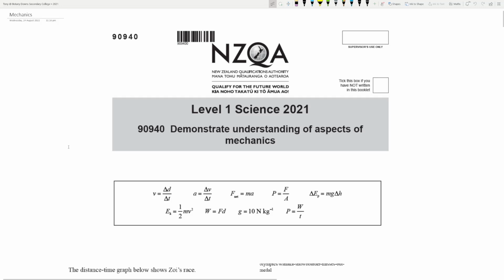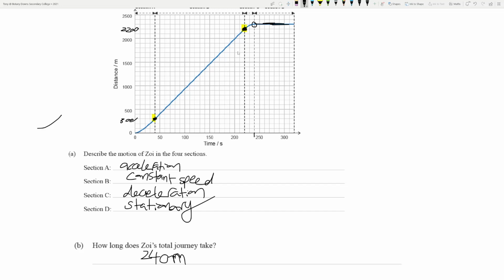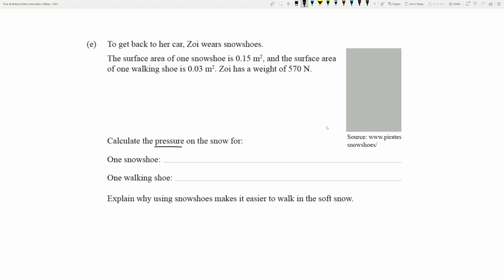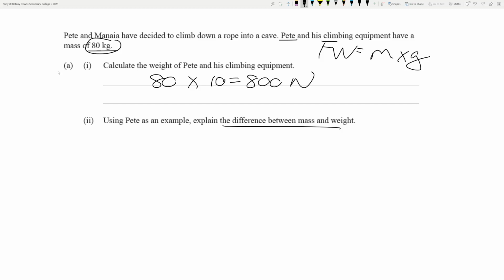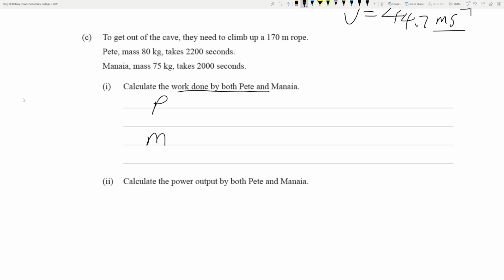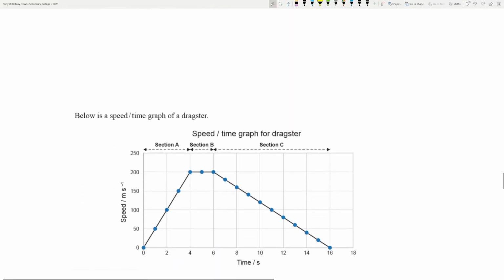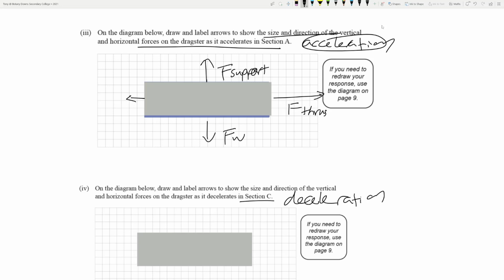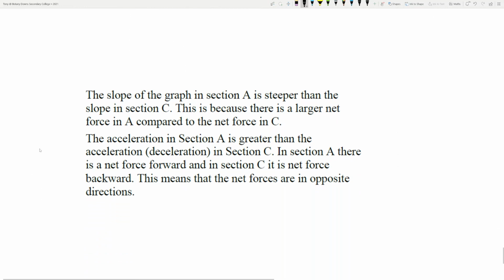NCEA L1 Science Mechanics Exam Explained